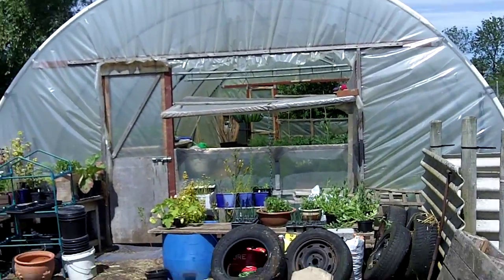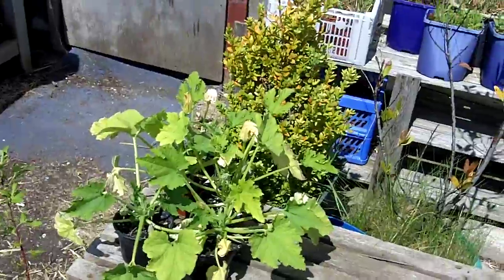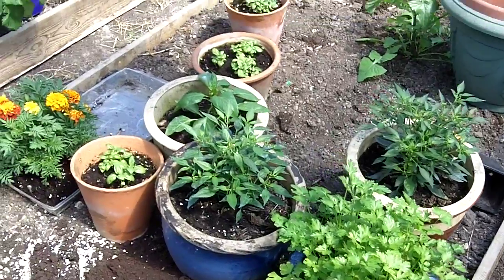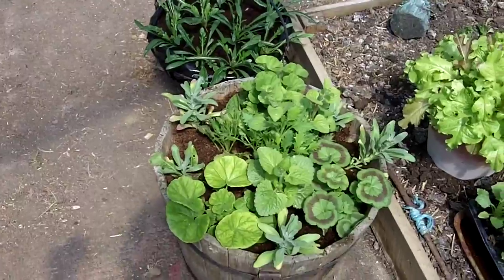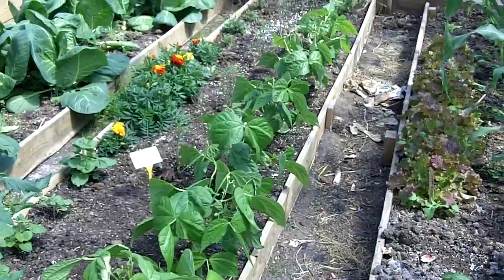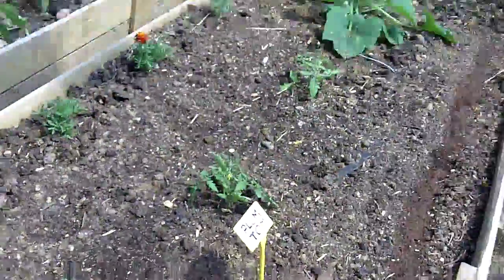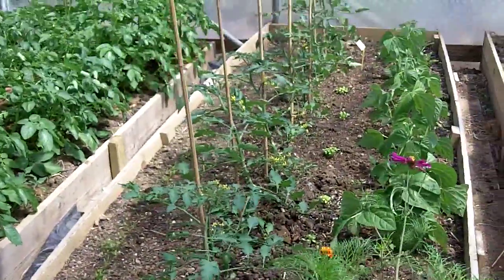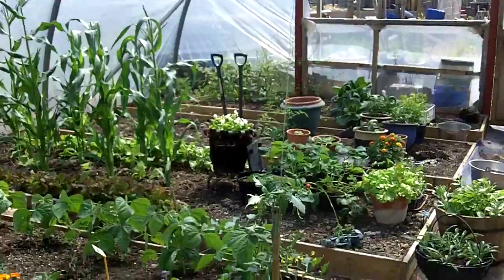Another quick tour round the polytunnel where we have been growing vegetables. All the vegetable plants have really grown in the last few weeks, the strawberries are lovely